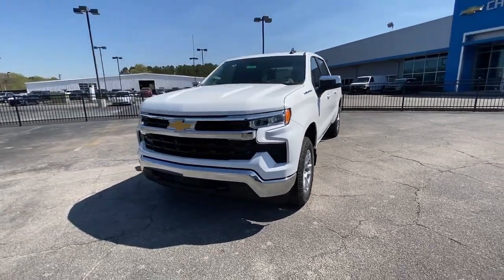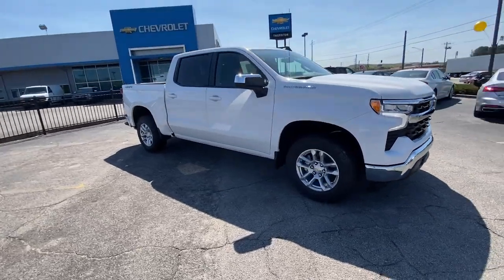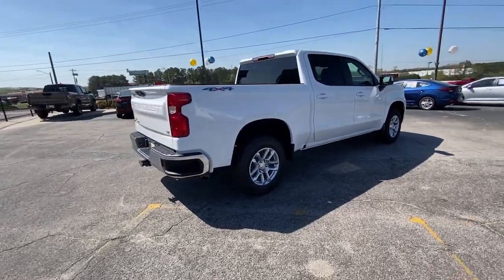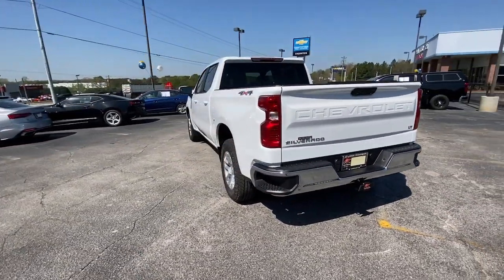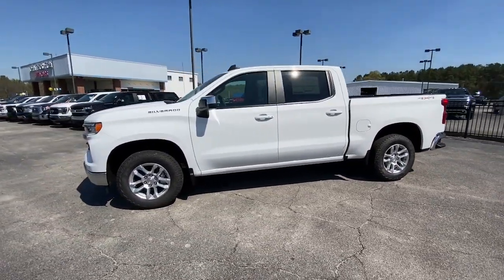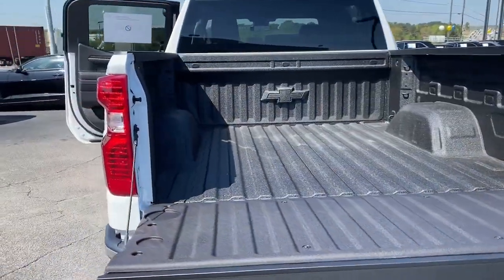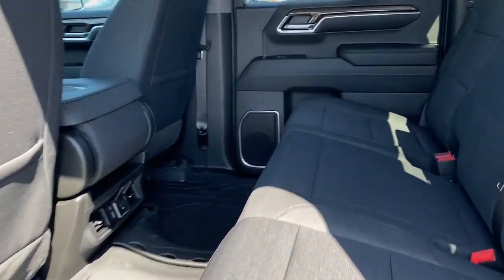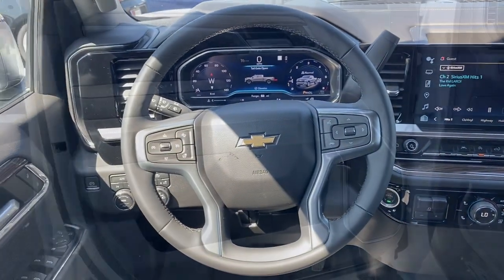2023 Chevrolet Silverado 1500 Lithia Springs, Douglasville, Powder Springs, Smyrna, Atlanta, GA 2369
Summit White New 2023 Chevrolet Silverado 1500 LT available in Lithia Springs, Georgia at John Thornton Chevrolet. Servicing the Douglasville, Powder Springs, Smyrna, Atlanta, GA area.

18/21 City/Highway MPG
10-Way Power Driver Seat w/Lumbar,3.42 Rear Axle Ratio,Manual Tilt/Telescoping Steering Column,Not Equipped w/Steering Column Lock,Auto-Locking Rear Differential,Trailering Package,Wheels: 18 x 8.5 Bright Silver Painted Aluminum,40/20/40 Front Split-Bench Seat,Cloth Seat Trim,Hitch Guidance,Chrome Mirror Caps,Convenience Package,All-Star Edition,Radio: Chevrolet Infotainment 3 Premium System,Electronic Cruise Control,IntelliBeam Automatic High Beam On/Off,Electric Rear-Window Defogger,Color-Keyed Carpeting Floor Covering,OnStar & Chevrolet Connected Services Capable,120-Volt Instrument Panel Power Outlet,Front Frame-Mounted Black Recovery Hooks,Deep-Tinted Glass,LED Cargo Area Lighting,Standard Suspension Package,SiriusXM w/360L,Rear 60/40 Folding Bench Seat (Folds Up),Chevrolet Connected Access Capable,Power Front Windows w/Passenger Express Down,Power Rear Windows w/Express Down,Keyless Open & Start,Power Front Windows w/Driver Express Up/Down,Bluetooth For Phone,Remote Vehicle Starter System,Dual-Zone Automatic Climate Control,Compass,Heated Driver & Front Outboard Passenger Seats,120-Volt Bed Mounted Power Outlet,Heated Steering Wheel,Electrical Steering Column Lock,Wrapped Steering Wheel,Wireless Phone Projection,Dual Rear USB Ports (Charge Only),12.3 Multicolor Reconfigurable Digital Display,Following Distance Indicator,Forward Collision Alert,Lane Keep Assist w/Lane Departure Warning,Automatic Emergency Braking,Steering Wheel Audio Controls,Front Pedestrian Braking,6-Speaker Audio System,Theft Deterrent System (Unauthorized Entry),HD Rear Vision Camera,Wi-Fi Hot Spot Capable,4-Wheel Disc Brakes,6 Speakers,Air Conditioning,Electronic Stability Control,Tachometer,Voltmeter,ABS brakes,Alloy wheels,Automatic temperature control,Brake assist,Bumpers: chrome,Delay-off headlights,Driver door bin,Driver vanity mirror,Dual front impact airbags,Dual front side impact airbags,Front anti-roll bar,Front dual zone A/C,Front reading lights,Front wheel independent suspension,Fully automatic headlights,Heated door mirrors,Heated front seats,Heated steering wheel,Illuminated entry,Low tire pressure warning,Occupant sensing airbag,Outside temperature display,Overhead airbag,Overhead console,Panic alarm,Passenger door bin,Passenger vanity mirror,Power door mirrors,Power driver seat,Power steering,Power windows,Radio data system,Rear reading lights,Rear step bumper,Rear window defroster,Remote keyless entry,Security system,Speed control,Speed-sensing steering,Split folding rear seat,Steering wheel mounted audio controls,Telescoping steering wheel,Tilt steering wheel,Traction control,Trip computer,Variably intermittent wipers,Front Center Armrest w/Storage,Auto High-beam Headlights,AM/FM radio: SiriusXM with 360L,Premium audio system: Chevrolet Infotainment 3 Premium,Satellite radio trial duration with new vehicle purchase (months): 3,Apple CarPlay/Android Auto